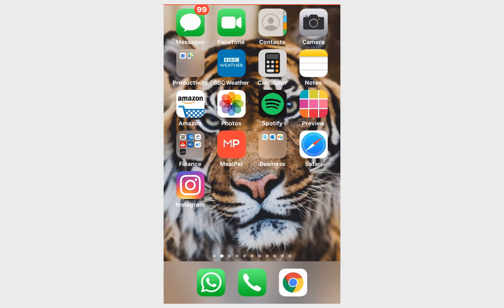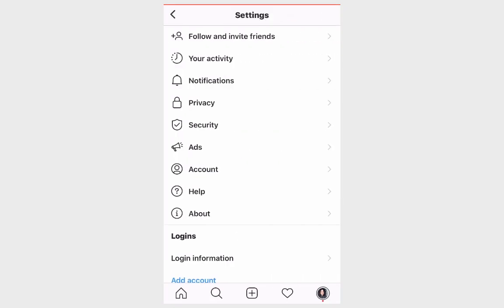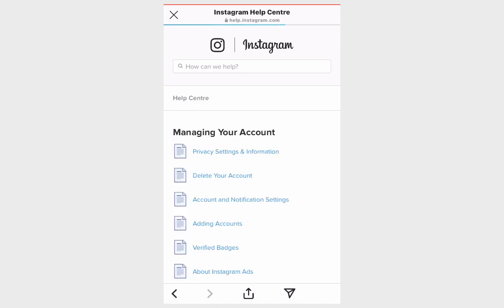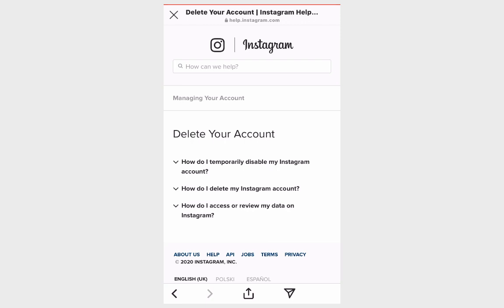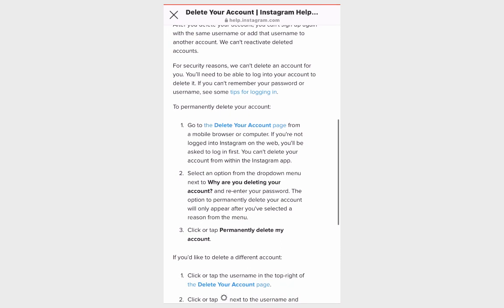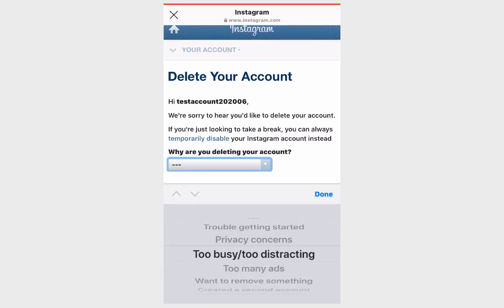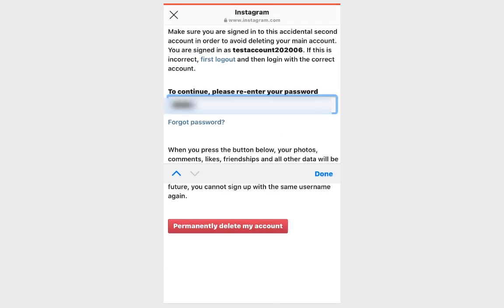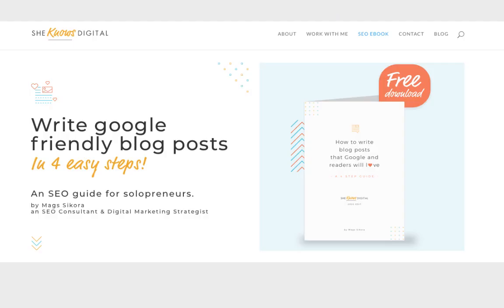How to Delete an Instagram Account (2021)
Learn how to delete an Instagram account in less than 3 minutes, in 2021. The process is easy, you just need to know the steps, otherwise, it feels a little bit hidden. Remember, by following these steps, you will permanently delete your Instagram account, so make sure that you really want to do this.